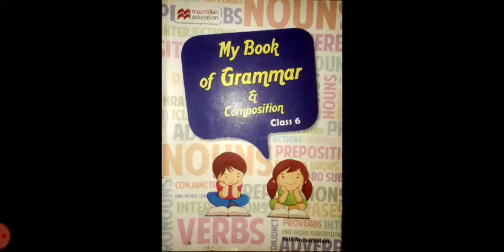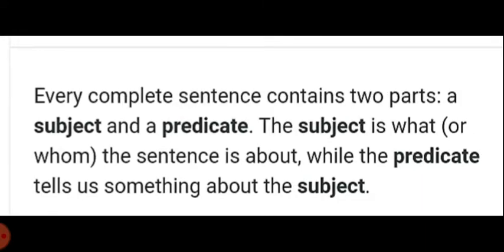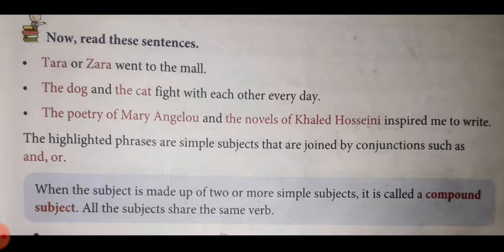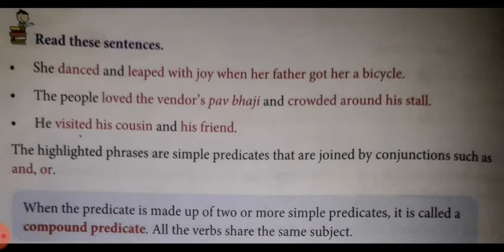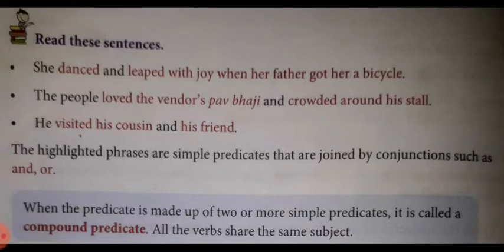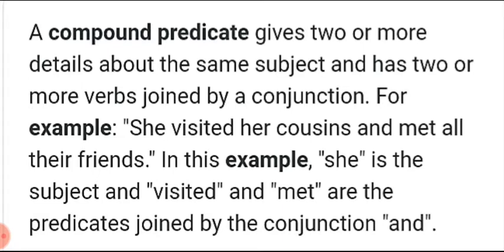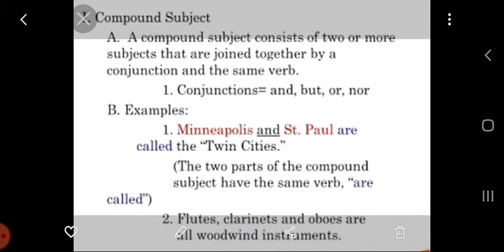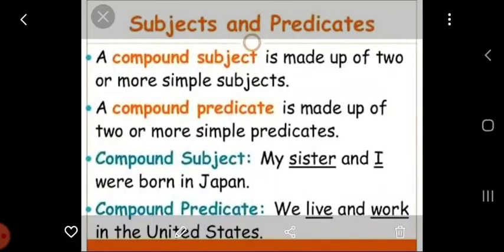Std- Vl/ Sub- Grammar/ Ch.2 Subject and Predicate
Std- V/ Sub- Grammar/   REVISION